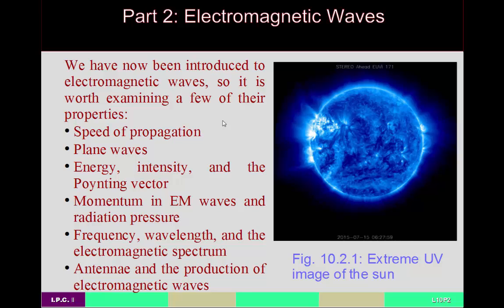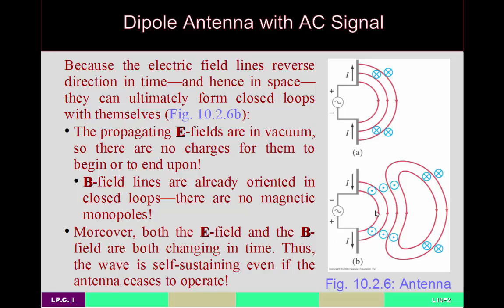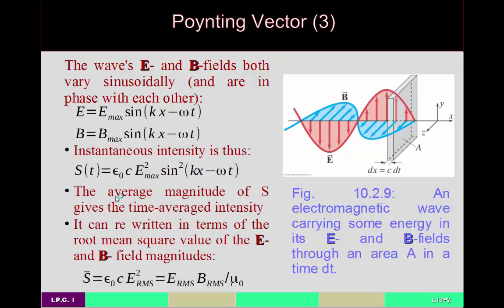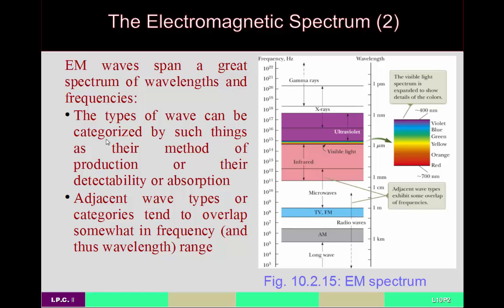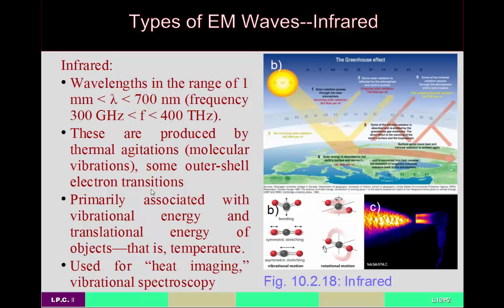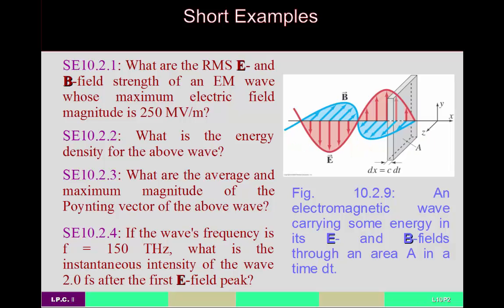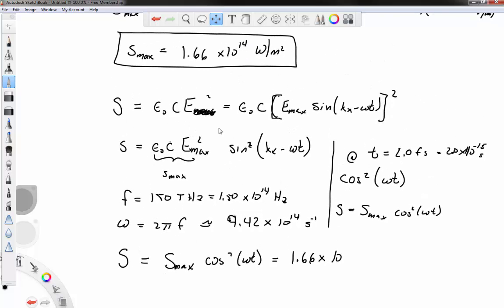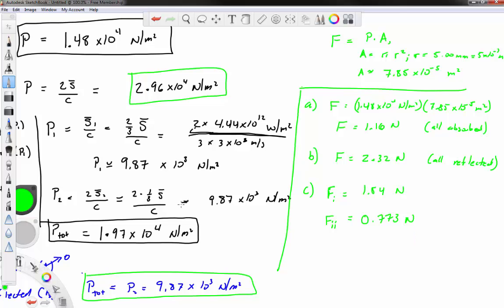IPC2--L10P2--Production and Properties of Electromagnetic Waves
An Introductory Physics with Calculus lecture discussing the production of electromagnetic radiation via an antenna, as well as the properties (energy, momentum) and spectrum of electromagnetic radiation.